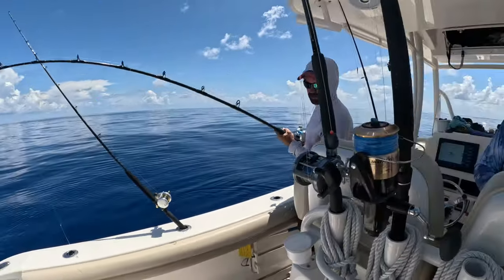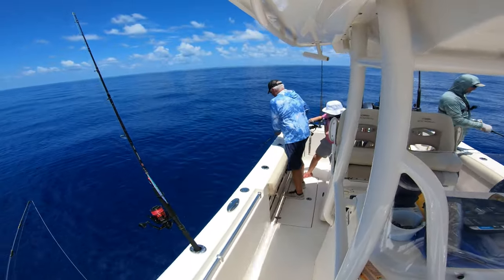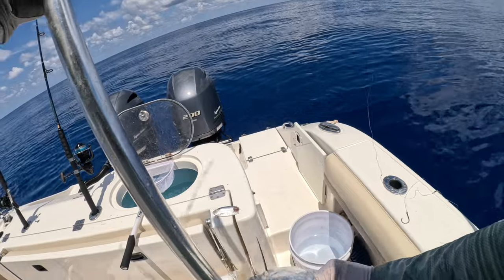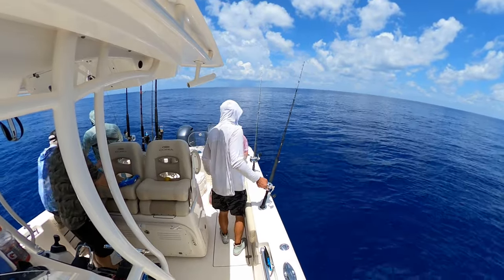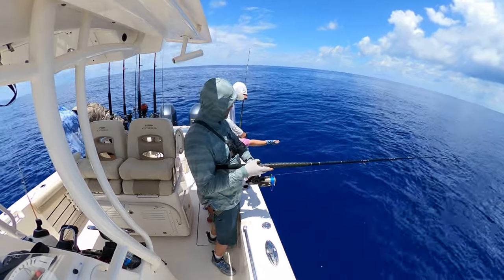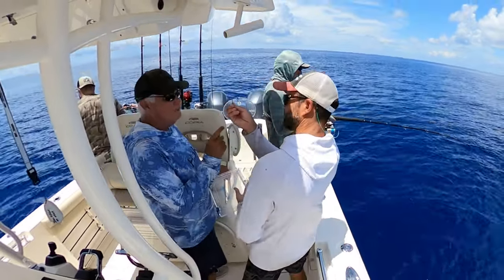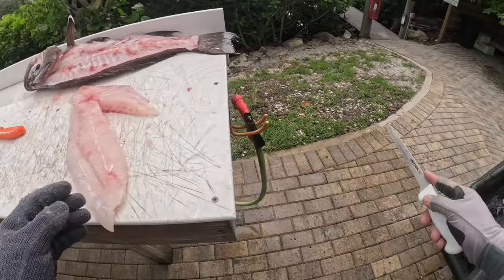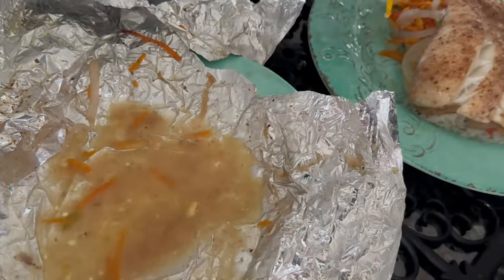Fishing in the Gulf: Bounty or Disaster? Last trip of July! Part 2 of 2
Join us for the thrilling conclusion of our July fishing expedition in the Gulf of Mexico! In this action-packed video, we dive deep into the world of saltwater adventure as we tackle the challenges of fishing in the Gulf. Experience the excitement of catching some incredible saltwater predators, including the elusive bull shark and the formidable sandbar shark.

Watch as we demonstrate effective catch and release techniques to promote marine conservation, ensuring these magnificent creatures continue to thrive in their natural habitat. This fishing adventure is not just for seasoned anglers; we also share tips and tricks for kids fishing, making it a family-friendly experience that highlights the importance of predator angling.

Join us as we explore the depths of the Gulf, showcasing the beauty of the underwater world and the thrill of deep sea fishing. Whether you're a sport angler or simply love the ocean, you won't want to miss this exciting journey of shark fishing and other unforgettable encounters.

Be part of our adventure and discover if this trip ends in bounty or disaster!